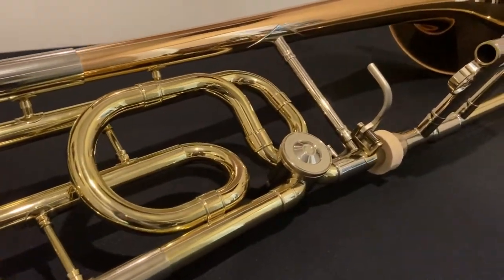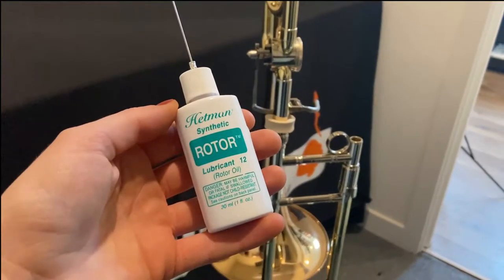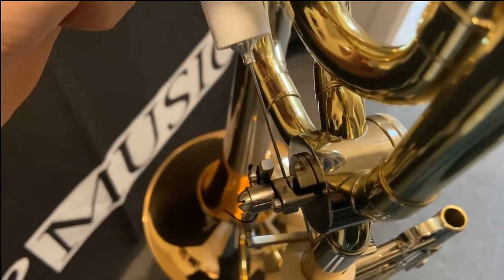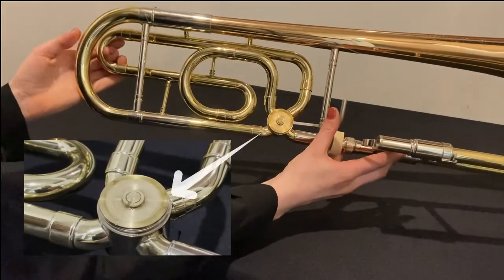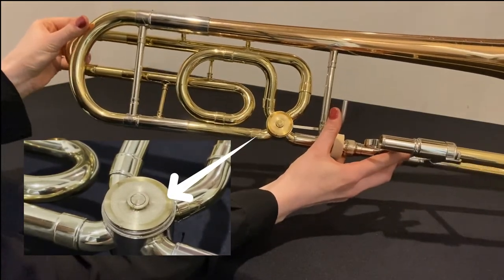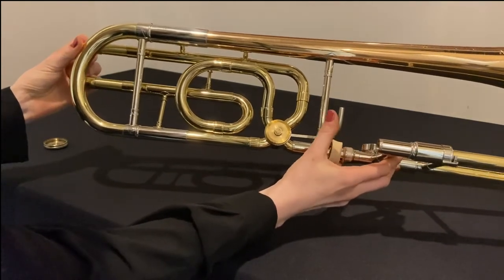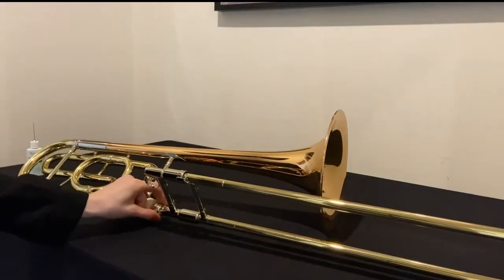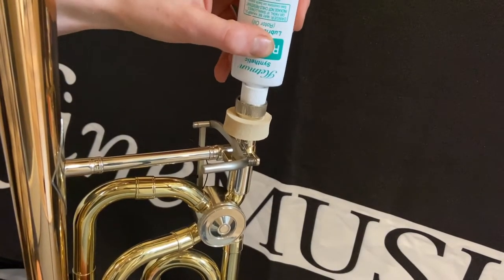How to Oil Your Trombone Rotor Valve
Everything you need to know about oiling rotary trombone triggers.

Product used in this video:

Hetman No. 12 Regular Rotor Oil

Other options available upon request.

Music
Blue’s Blues – Nick Mulder (Brolga Music Publishing)
Turn and Burn – Paul Baker (Baker’s Jazz and More, distributed by Brolga Music Publishing)